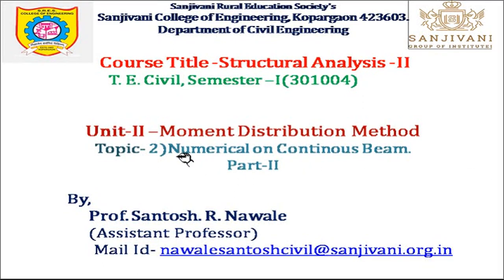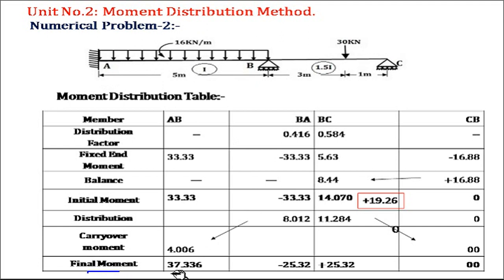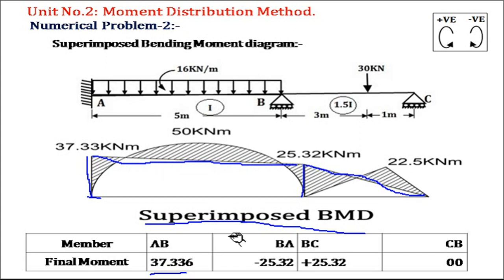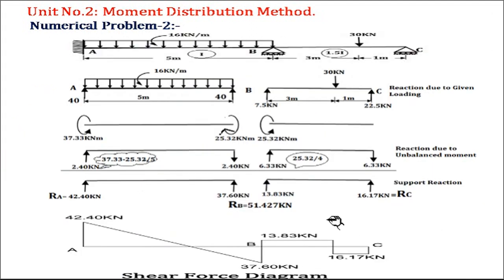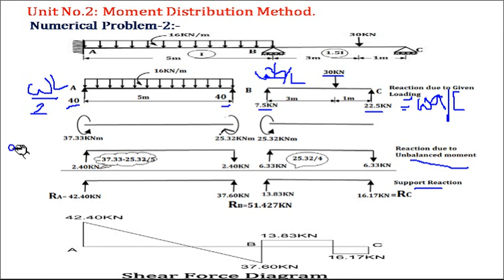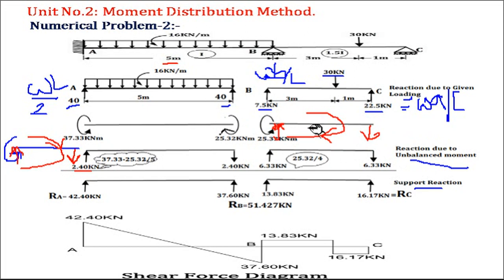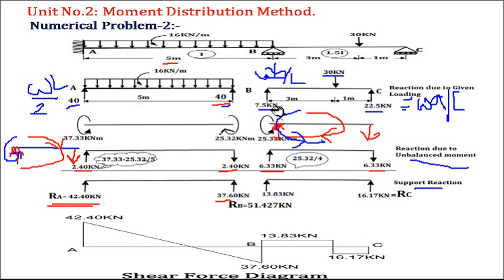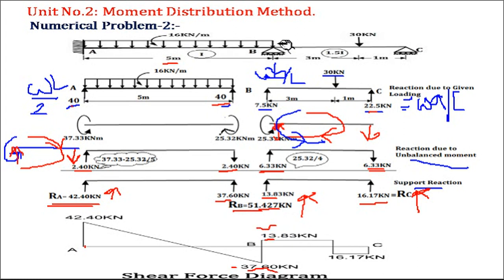Numerical Second on Analysis of Continuous Beam by Moment Distribution Method(Part-II Video)